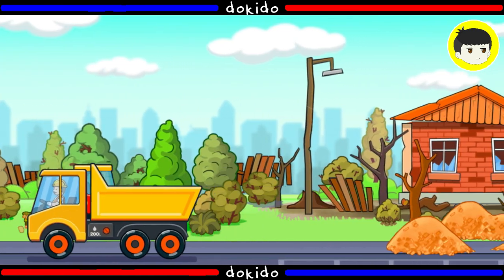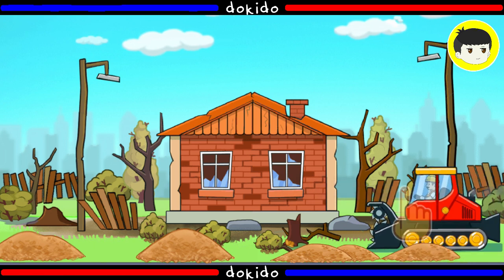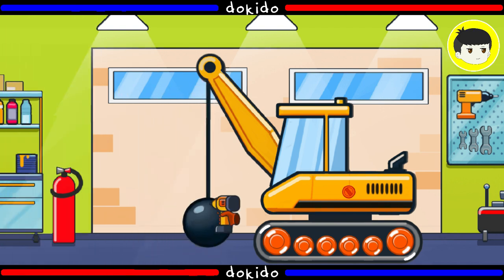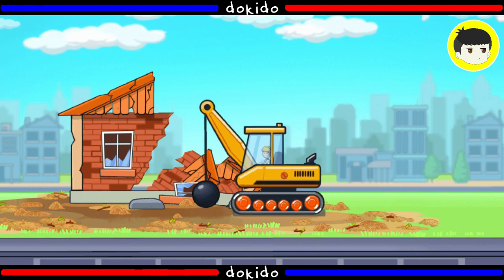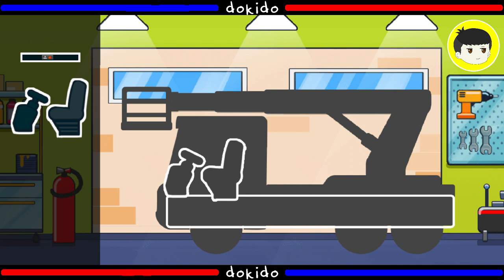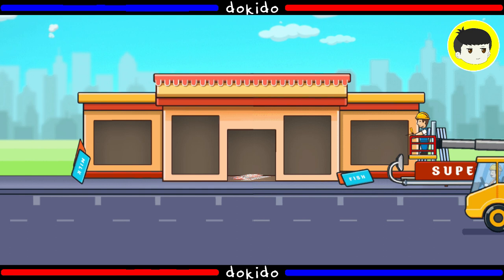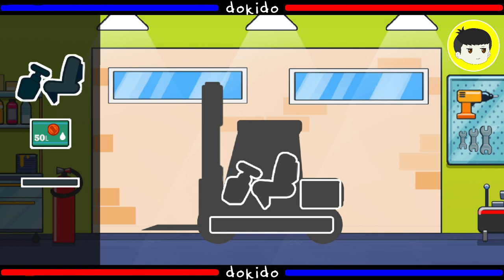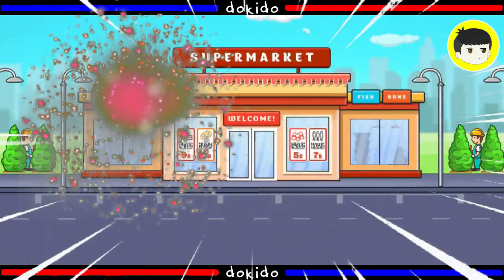Alat Berat Konstruksi Supermarket | Mulcher, Demolition Excavator, Bucket Lift, Truck, Forklift.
Mengenal jenis jenis alat berat untuk konstruksi supermarket dan fungsinya,
alat berat yang digunakan yaitu mulcher, demolition excavator, bucket lift, truk dan forklif.